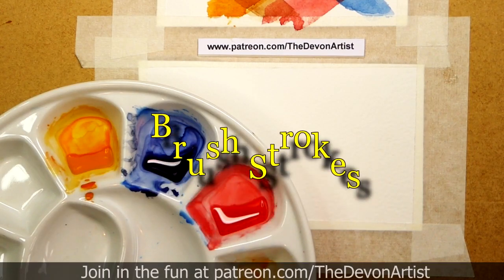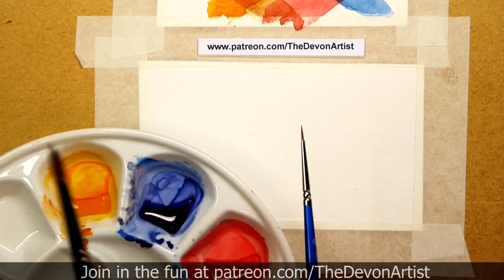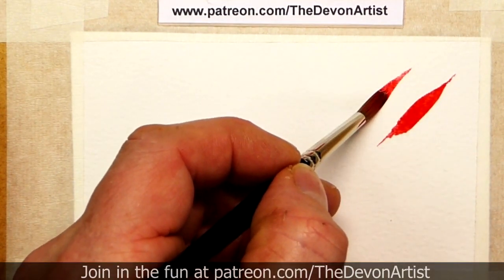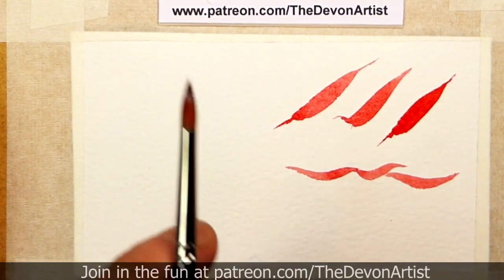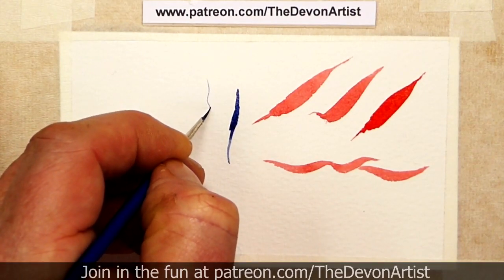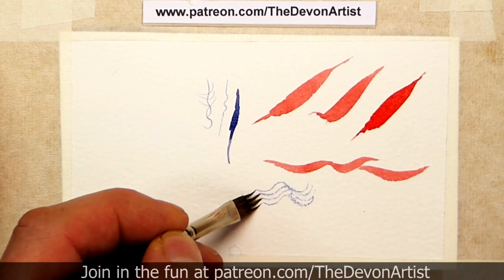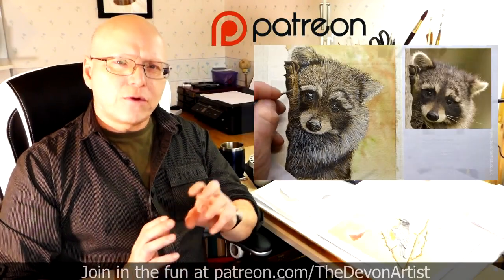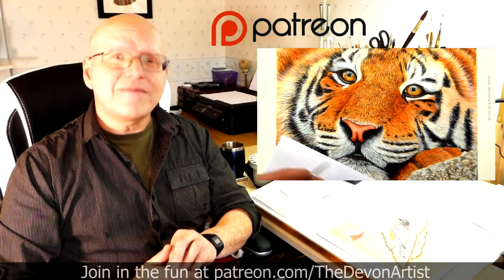Watercolour Brush Strokes Techniques - Practising Watercolor Application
Keeping a fine tip on your brush for detailed watercolor work is very important.  Let me show you how I do this and hopefully it will help you paint fur, feathers, fine lines and detail yourself.

🎵 With grateful thanks:
J R Tundra - Enochian Magic